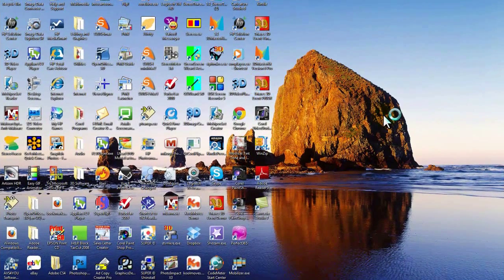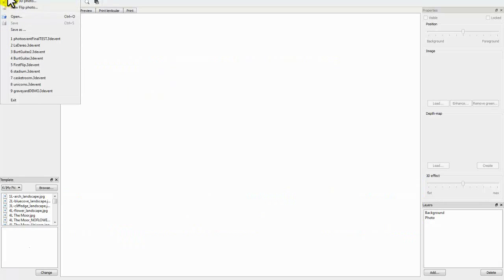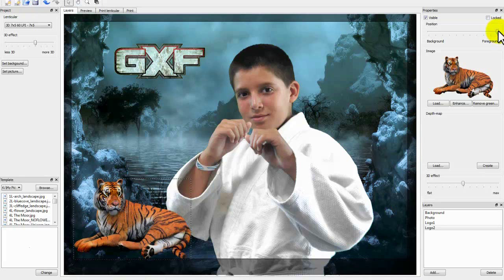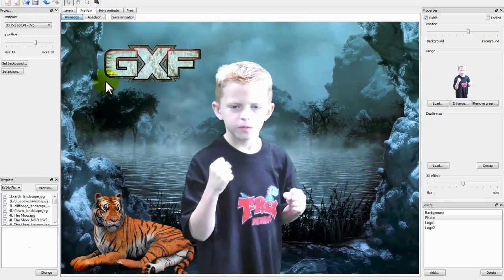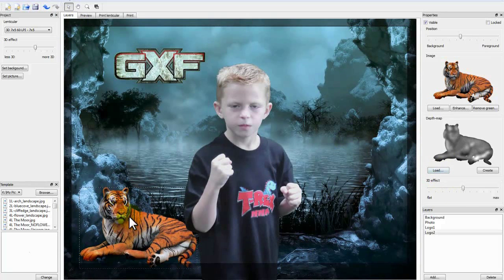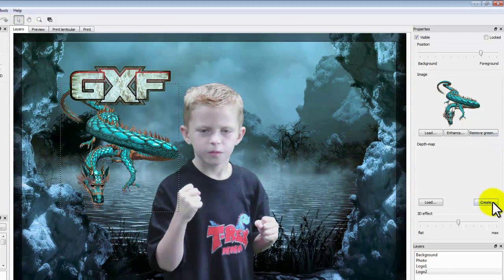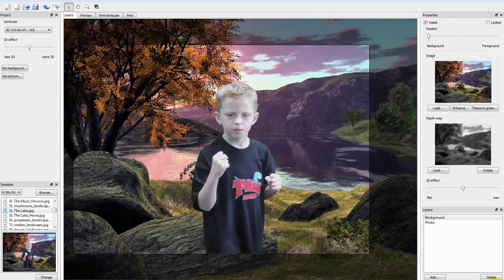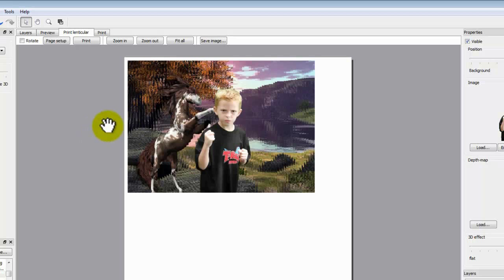Introducing 3D Event Software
3D E'vent Software is the first Software of it's kind.  It allows you to create 3D Photos live at an Event and hand them to the customers in 2 minutes or less.  It also creates Flip prints and standard 2D prints.

No Glasses Needed To See 3D
No Pre-Interlaced Backgrounds (Saving you thousands of dollars)
No Laminating